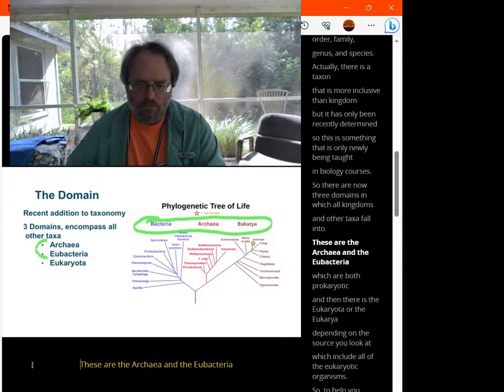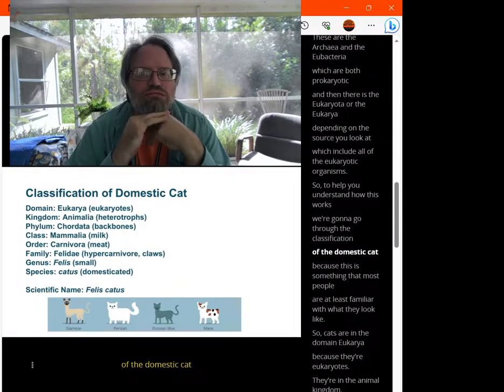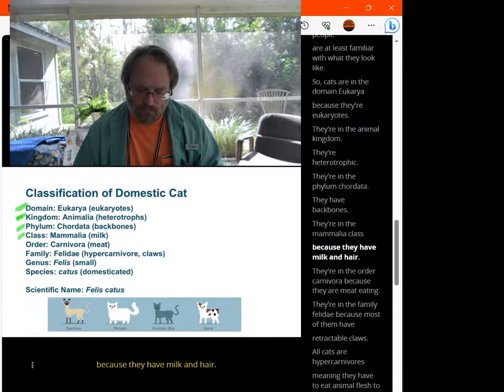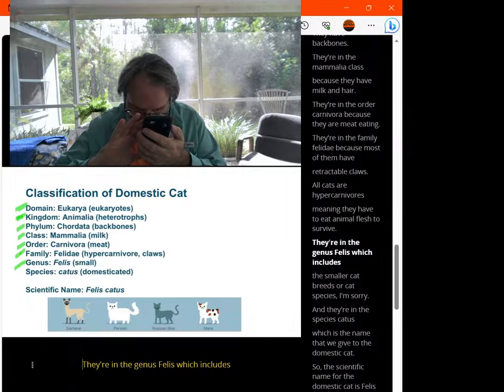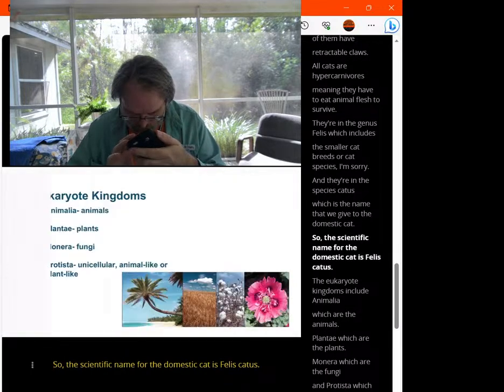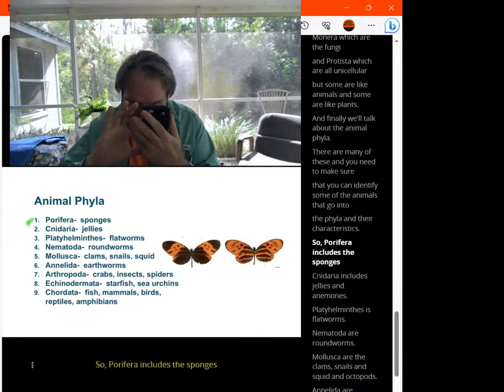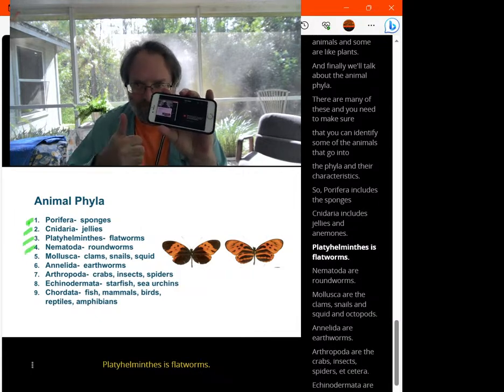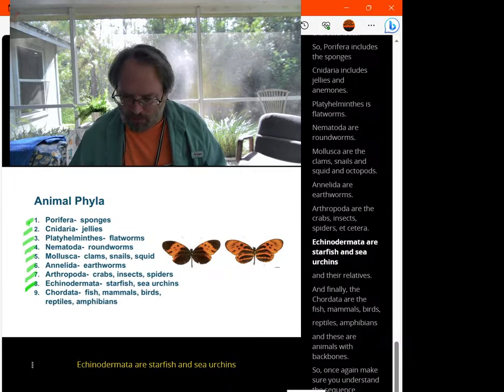Doing ModernStates CLEP but the voice is Robotic